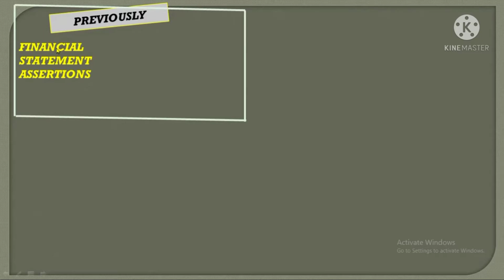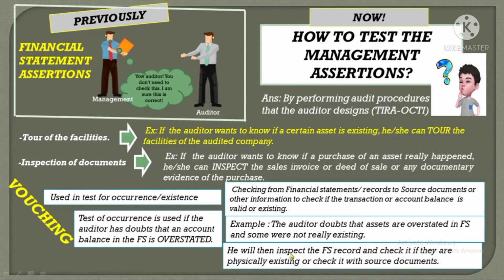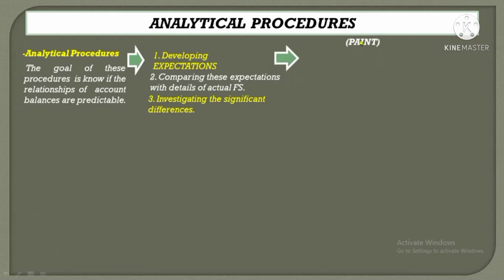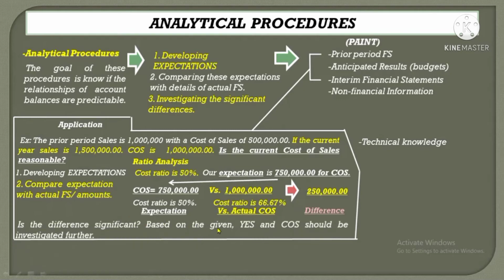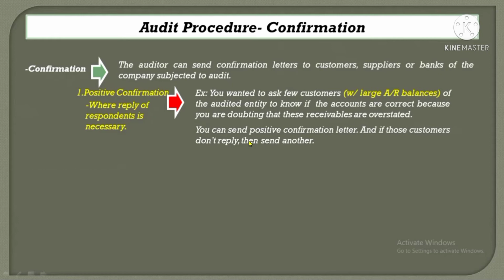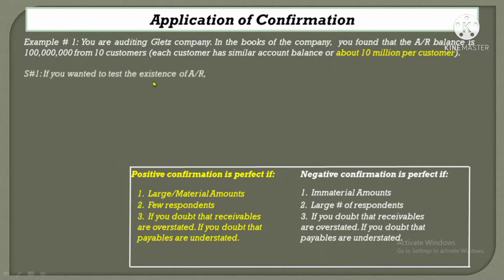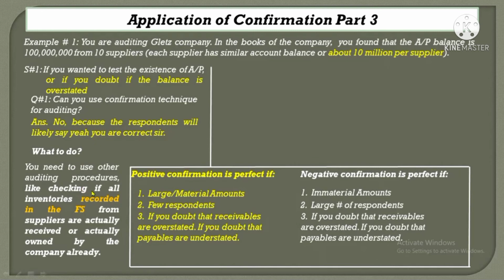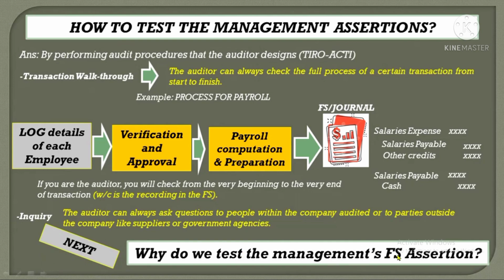Episode 3- Audit 101-AUDIT PROCEDURES in plain english.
TIRO -ACTI
Tour of facilities
Inspection and tracing and vouching
Recomputation/recalculation
Observation
Analytical Procedures
Confirmation positive and negative
Transaction walkthrough
Inquiry